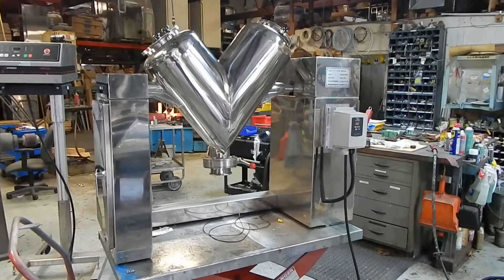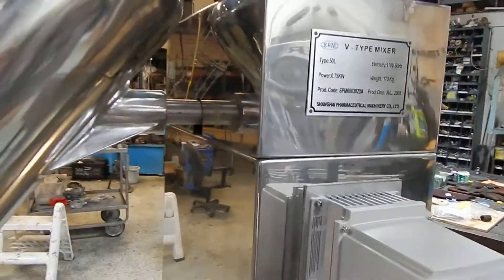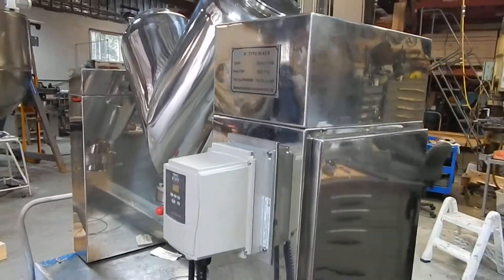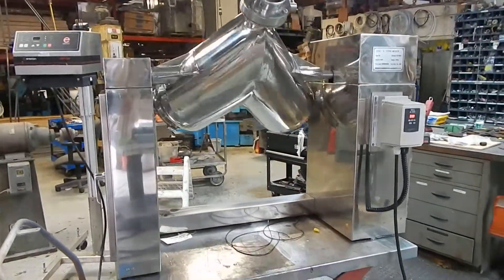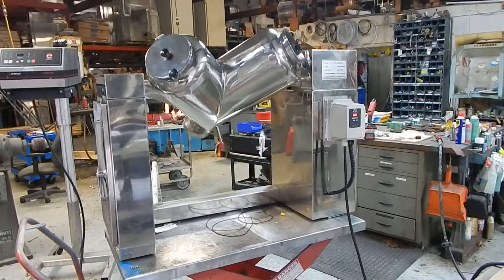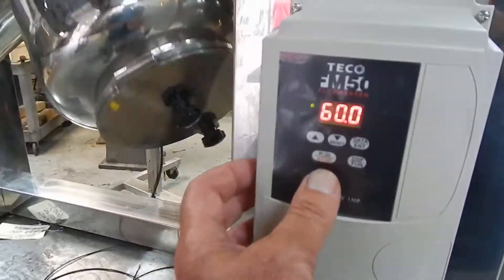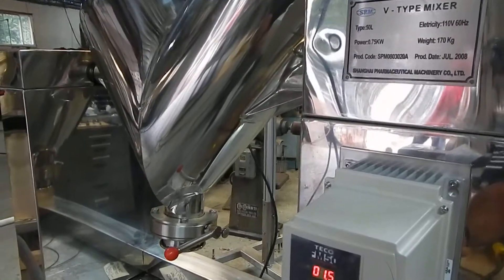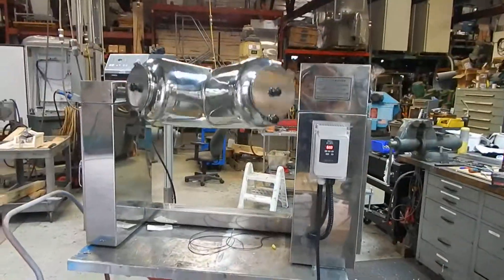Twin shell blender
Champion Trading Corp testing a reconditioned two cubic foot (50 Liter) twin shell blender in cross flow design at it's New Jersey facility. This blender is all stainless steel and food grade and is made in China by the Shanghai Pharmaceutical Machinery Company, Ltd., it's been updated with US drive and controls.